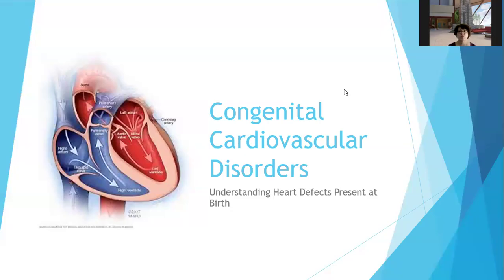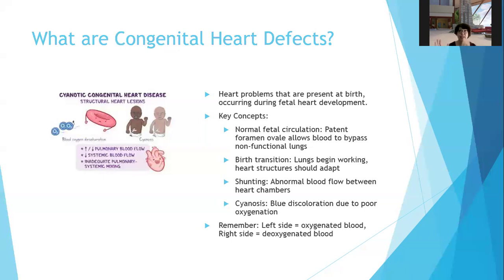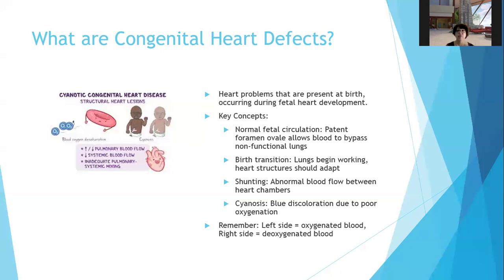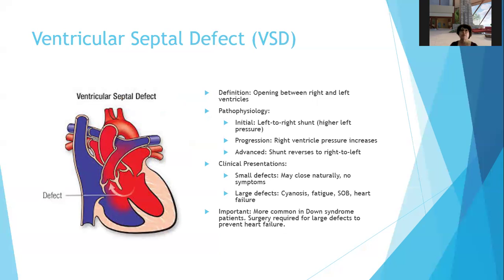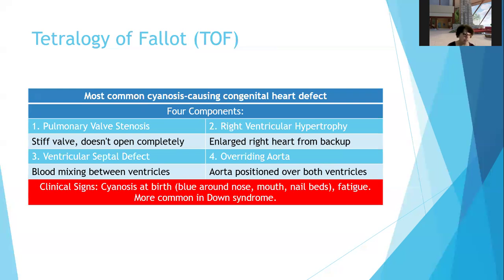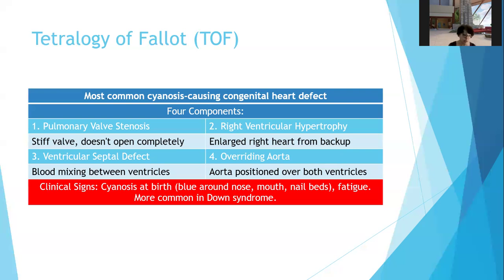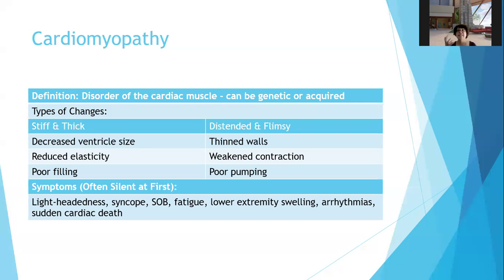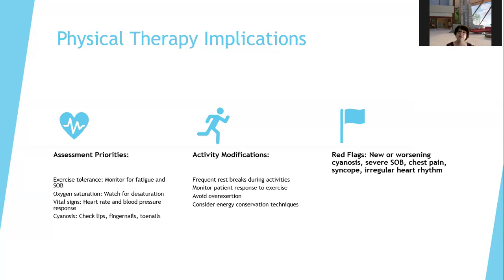Part 6 Congenital Cardiovascular Disorders